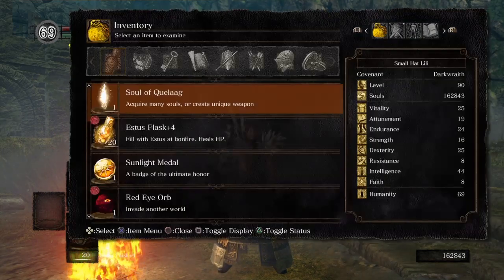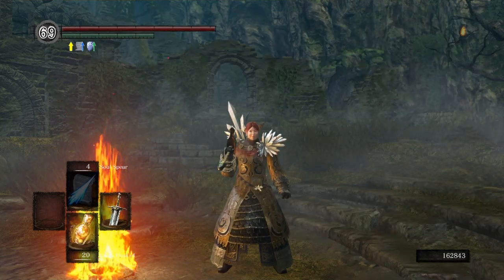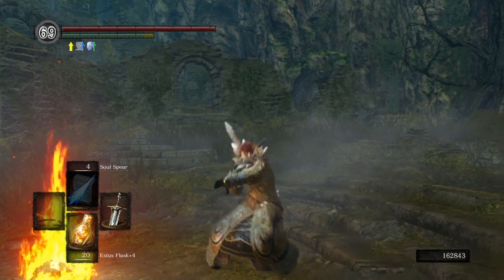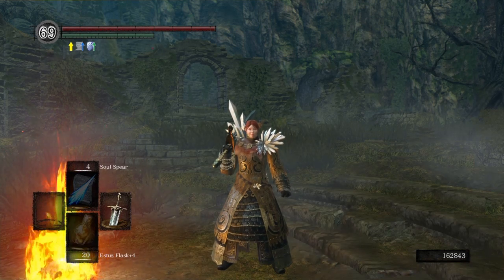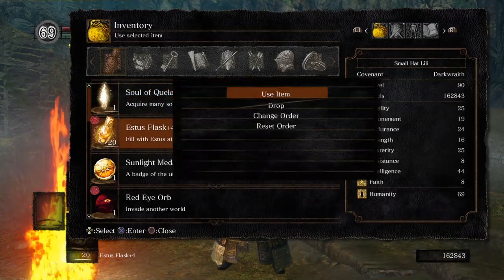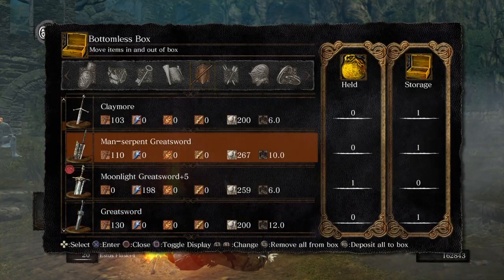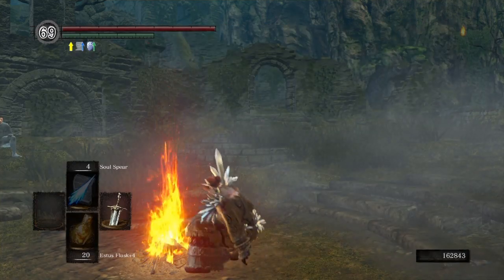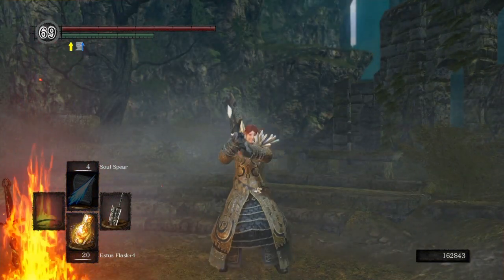EZ MONEY Infinite Souls Glitch Redux - Dark Souls Remastered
Hopefully this will be the last time I do this...But it was brought to my attention that there is a super easy way to trigger the glitch so you know I had to share.

Credit to Drangatang for figuring this way out and bringing it to my attention. Show him some love!